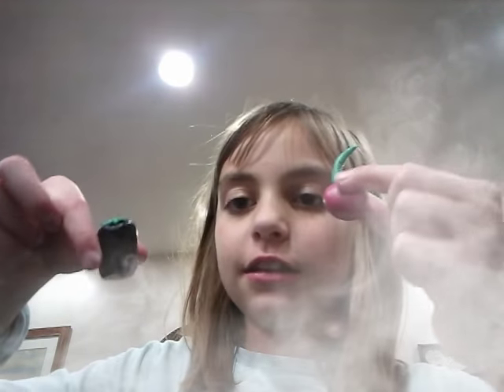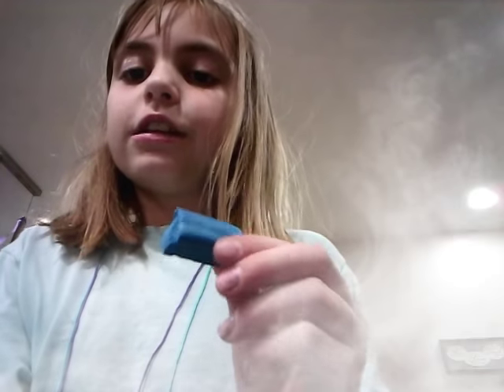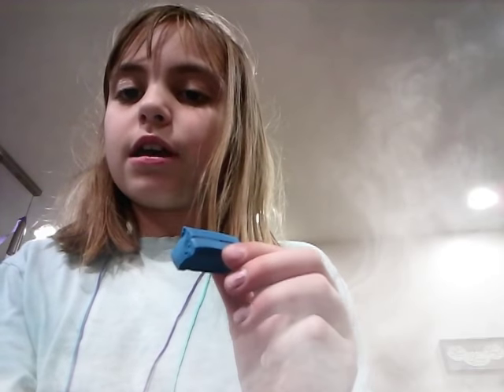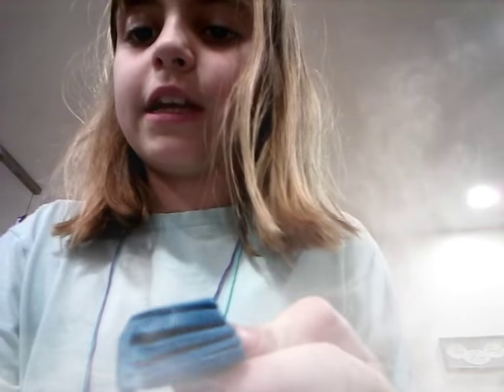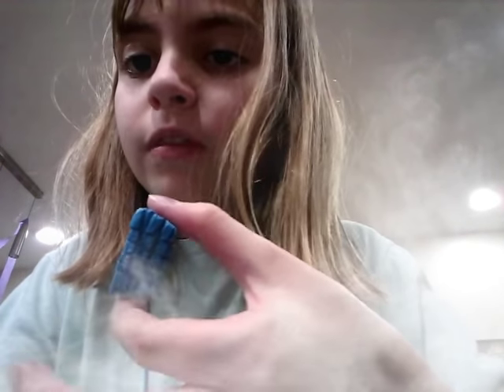Clay part 2